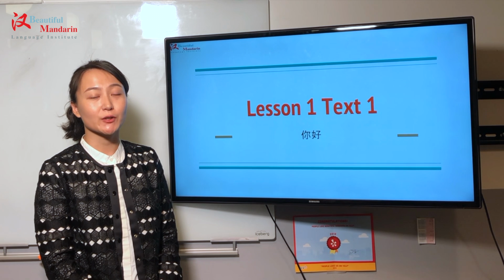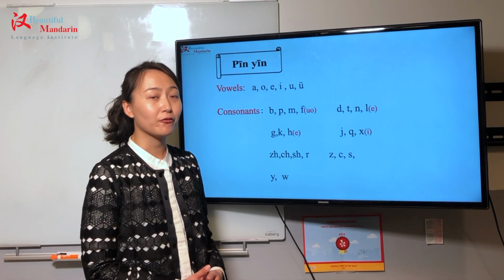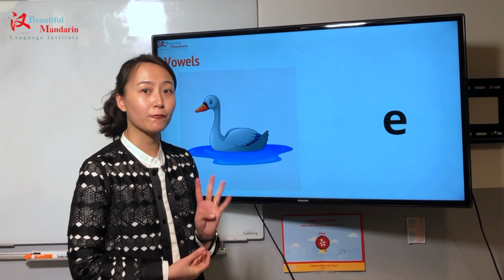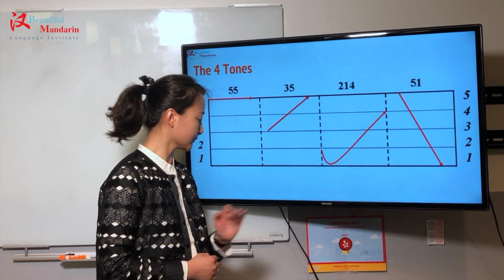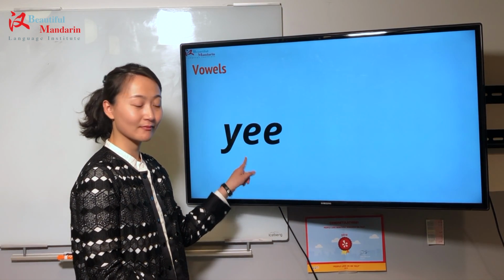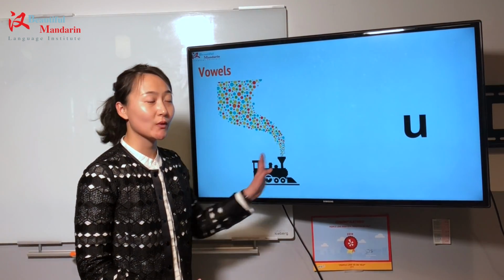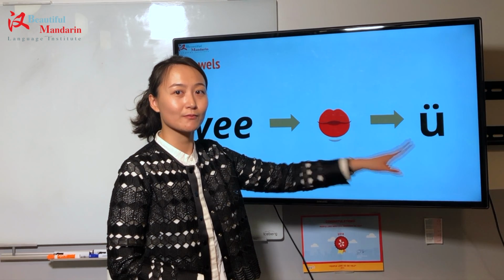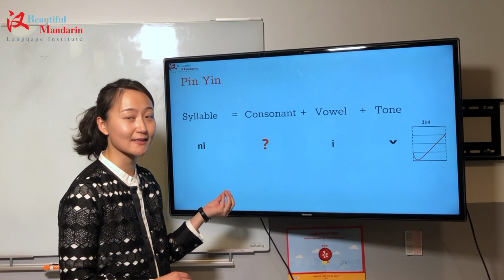Lesson 1, Text 1, BM Textbook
Lesson 1, Text 1, BM Textbook 1. Learn Chinese online with this video.